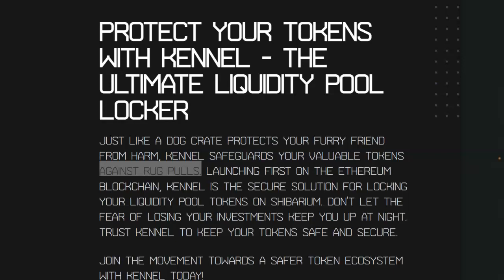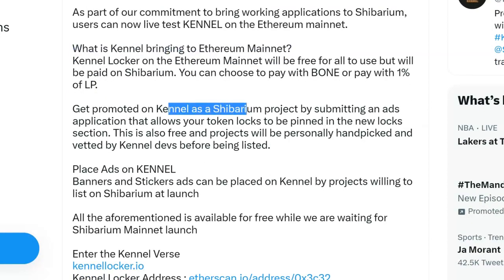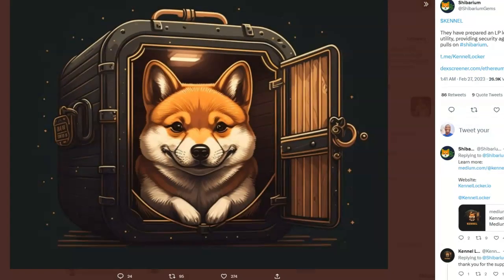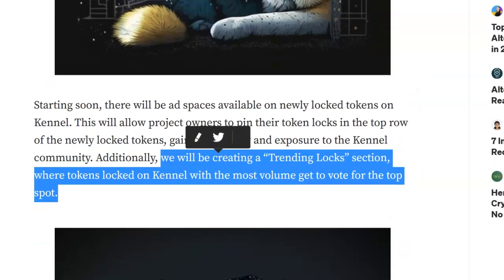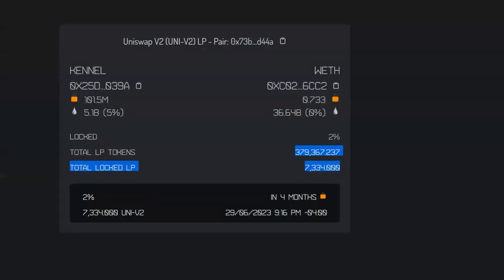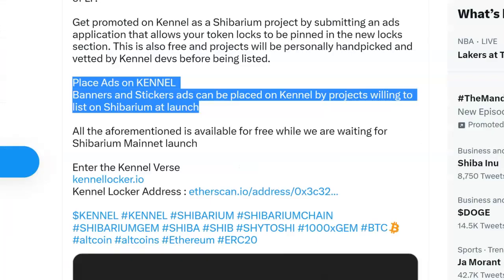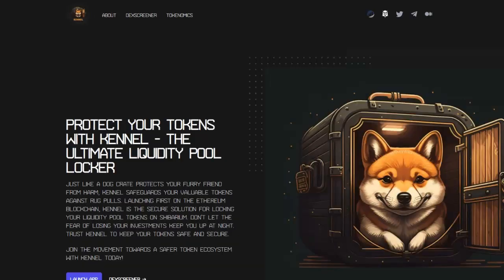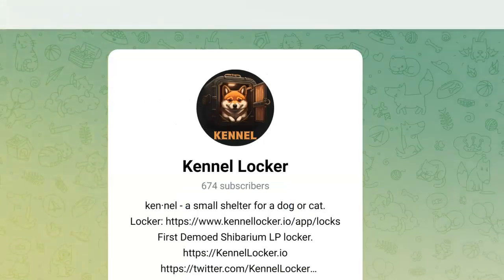Unbelievable Find in Kennel Locker - You Need to See This!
Kennel Locker - Protect Your Tokens with Kennel - The Ultimate Liquidity Pool Locker